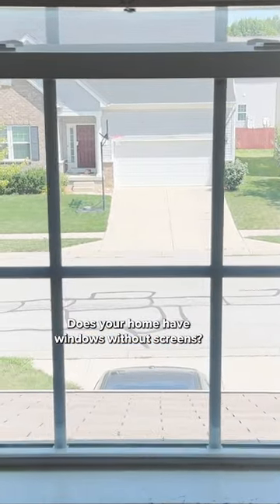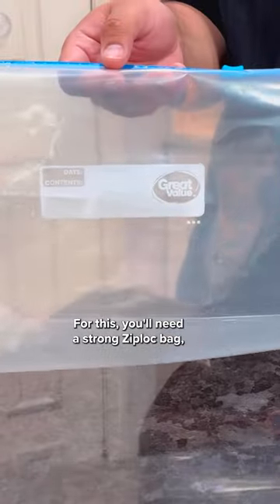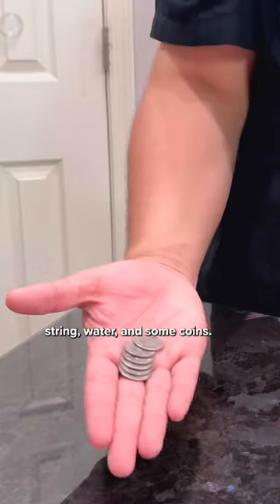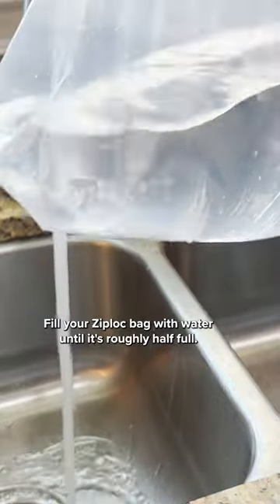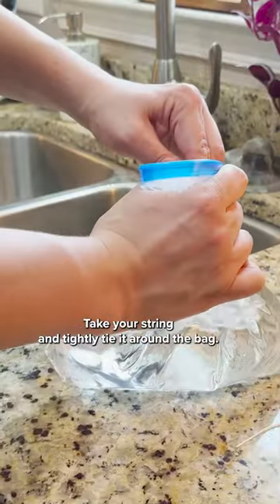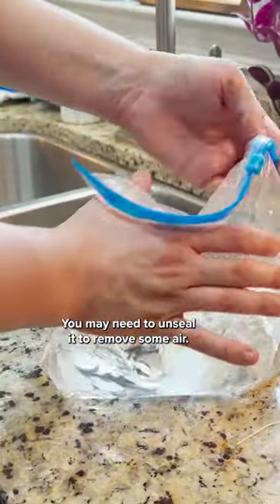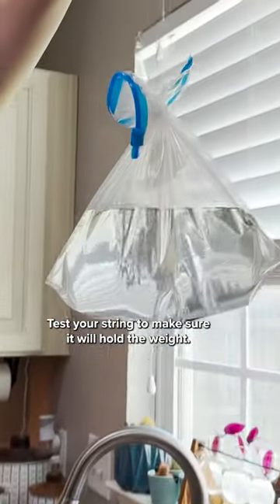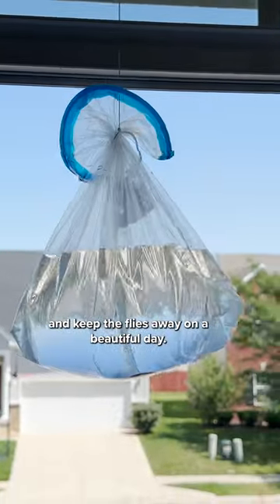Use A Plastic Bag To Keep Flies Out Of Your Home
Dealing with pests flying in your windows? This cheap hack for a bug free home.